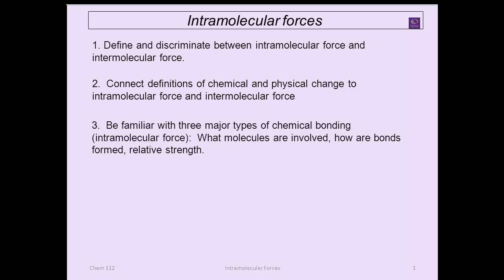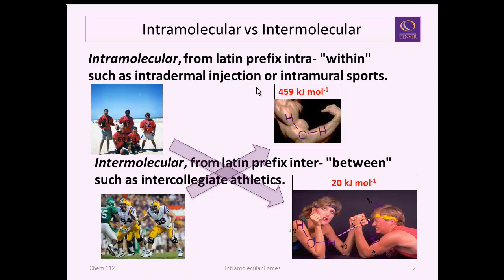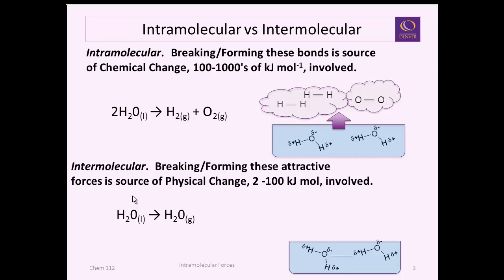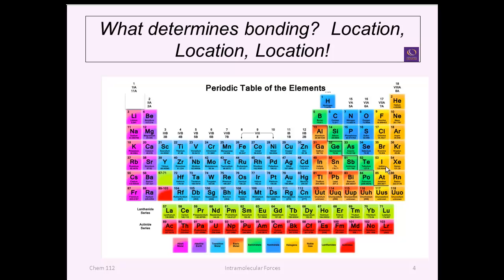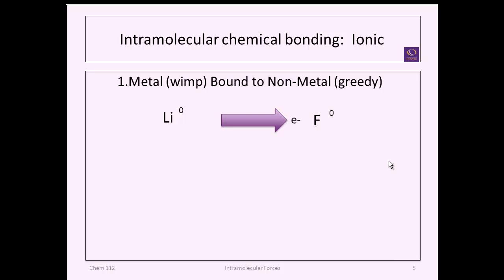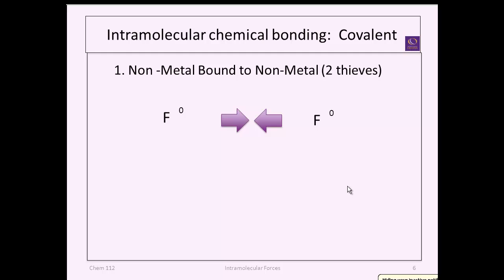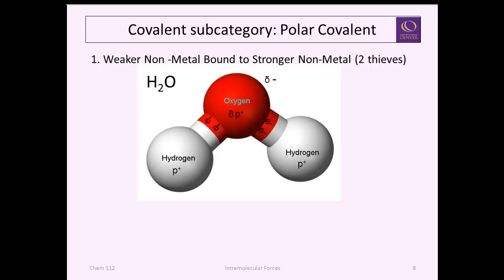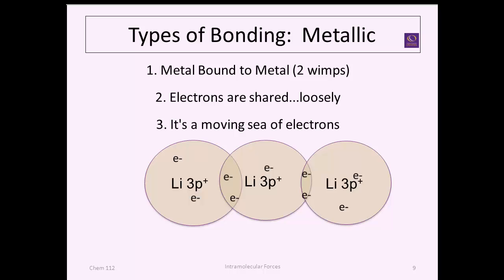1. Intramolecular bonding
Tutorial comparing Intra to Intermolecular Forces.  Video then details type of chemical bonding (Intramolecular Forces)